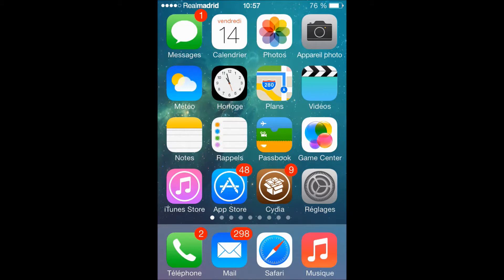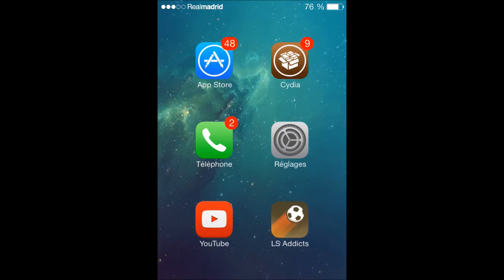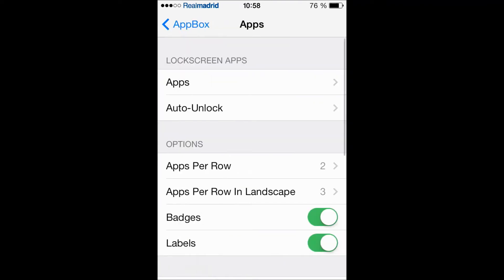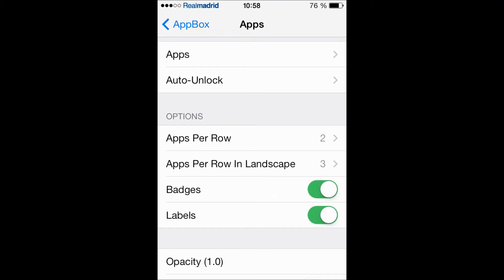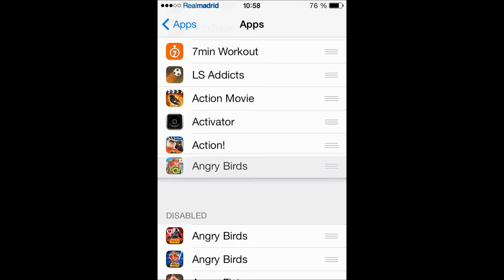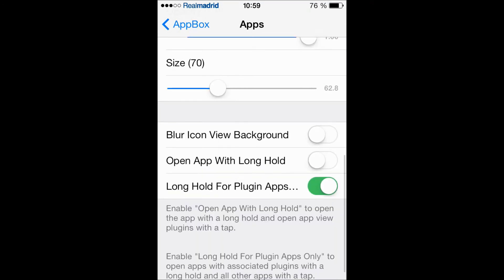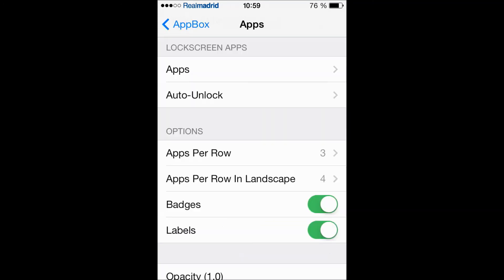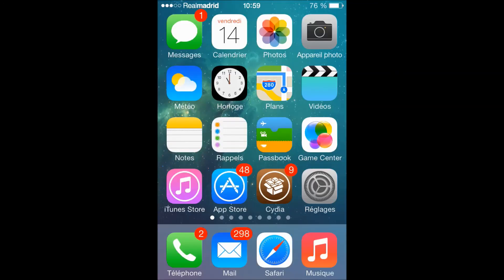iOS 7 tweaks APPBOX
AppBox for quick launchs on your lock screen!!
BigBoss:0.99
Free: repo.biteyourapple.net/